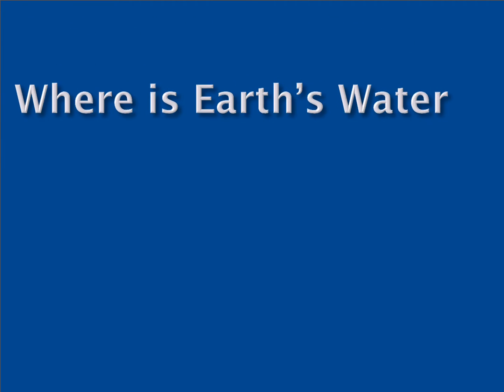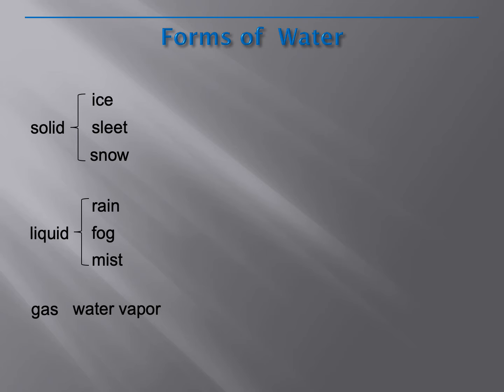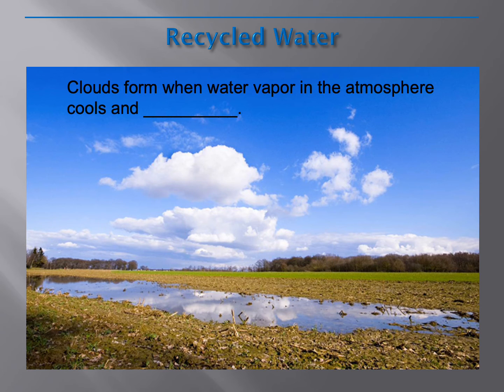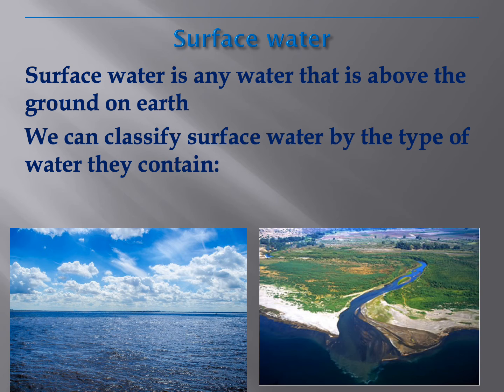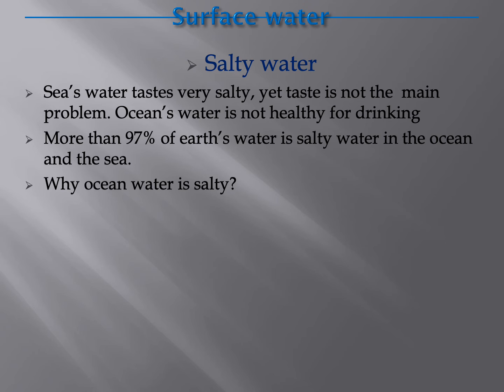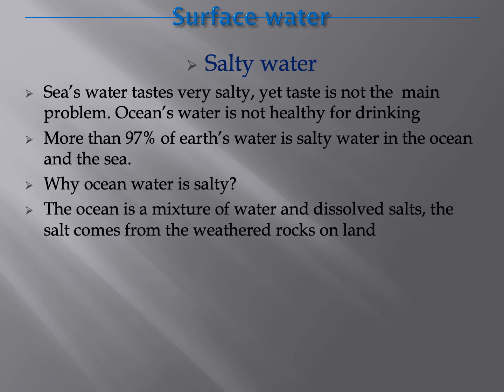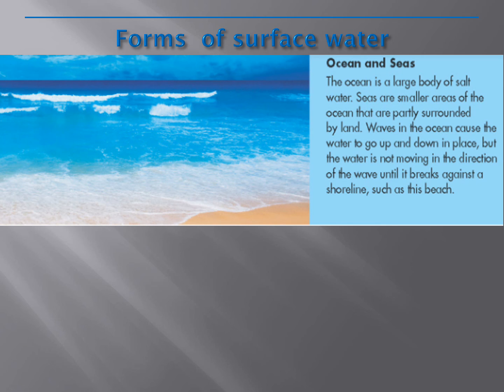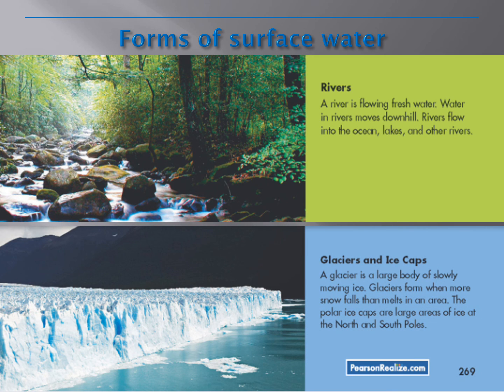Week 12 Gr4 Science